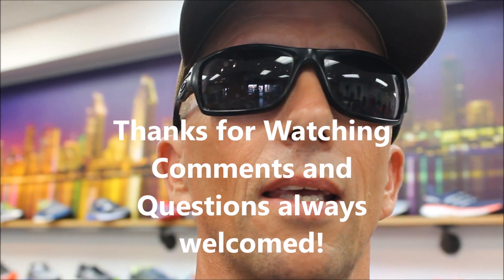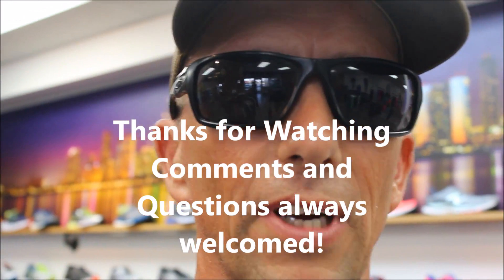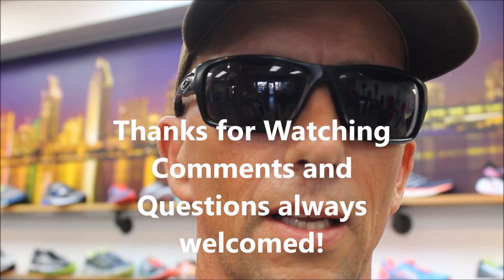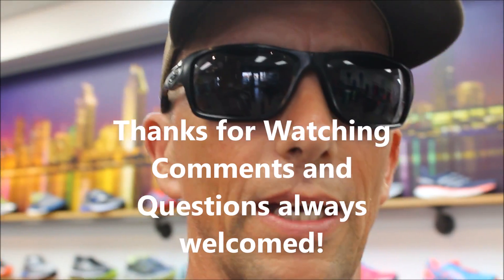Cross Fit Running Injuries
If you run you will get injured! Unless you do everything to make sure you don't. Cross Fit continues to introduce more running. Because of that a new breed of runner is inflicted with the same running injuries as runners. One solution is to stop running in training shoes and start running in running shoes.